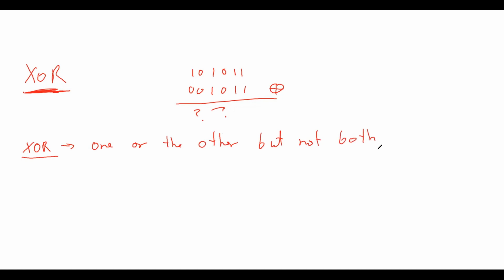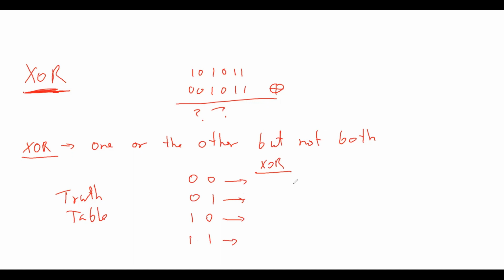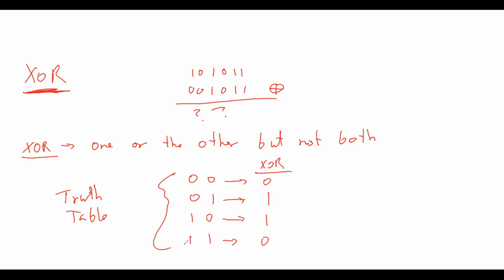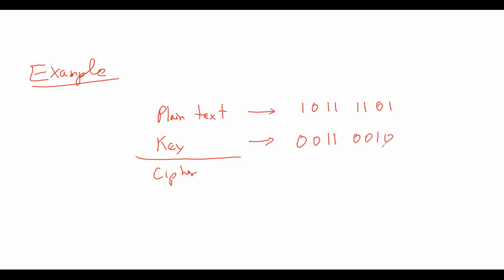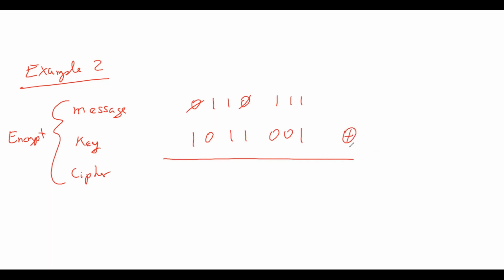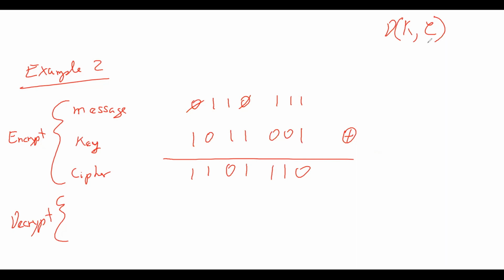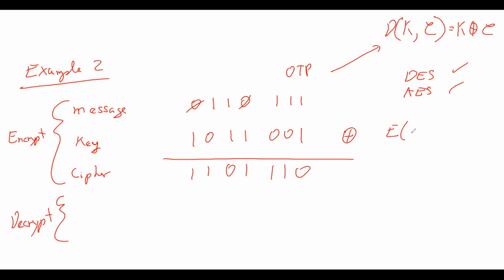XOR and Cryptography